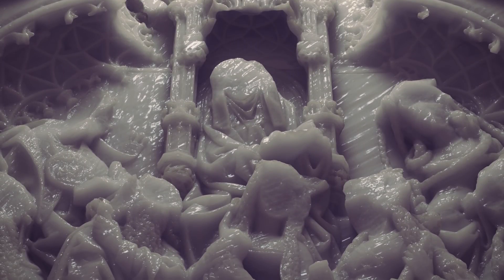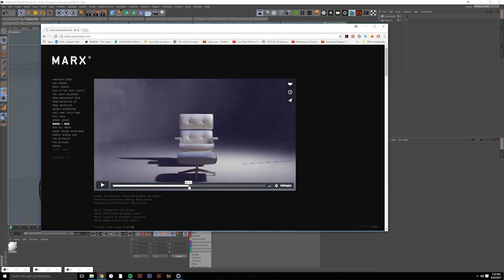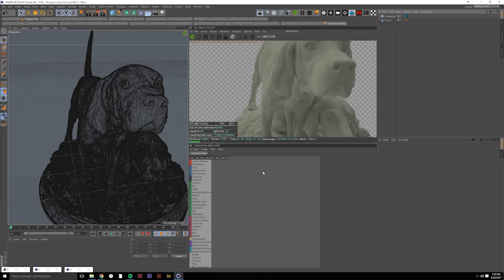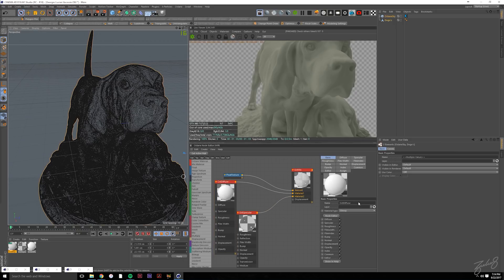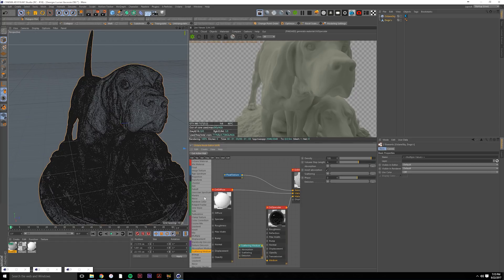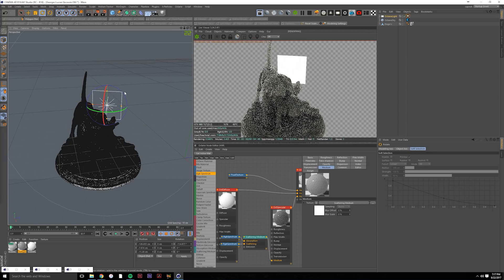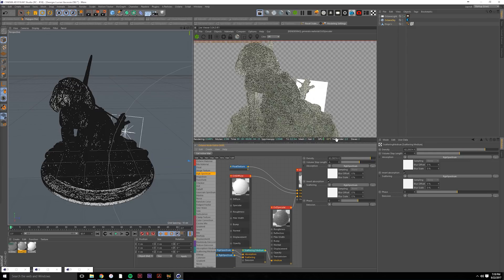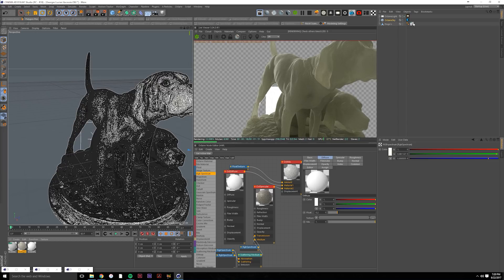How To Create A Subsurface Scattering Shader In C4D With Octane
In this tutorial we dive into how to achieve subsurface scattering in Octane plugin for cinema 4D. Ill be explaining the different octane shader types, the mix texture node, Scattering medium, octane node editor and my workflow to create a specific subsurface scattering shader based on reference imagery and inspiration.

Zulu8.com.au/tutorials
Instagram.com/zulu8agency/
Facebook.com/Zulu8/
Vimeo.com/zulu8